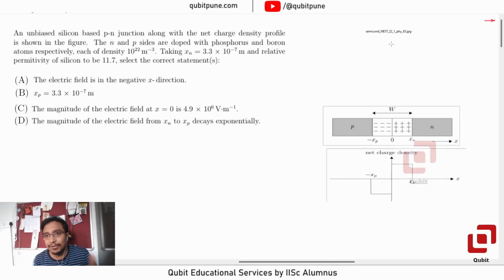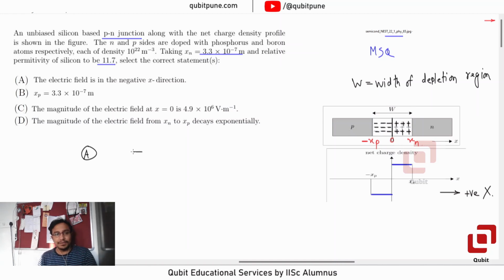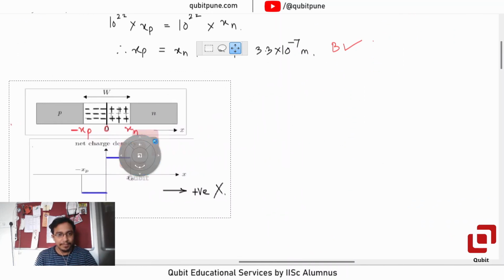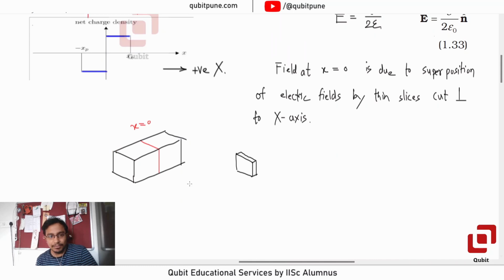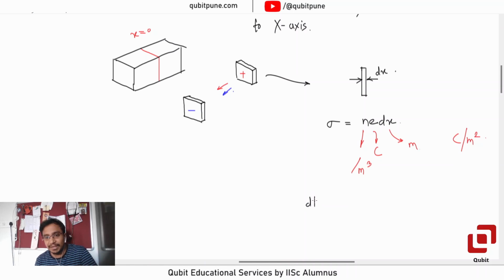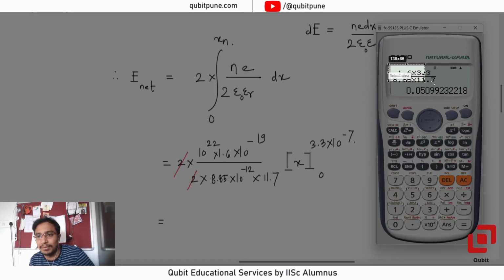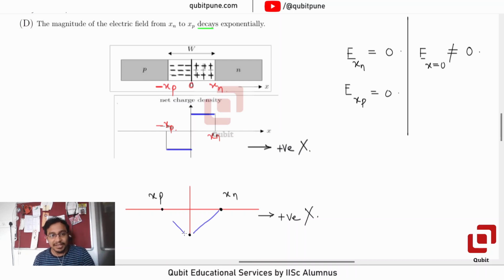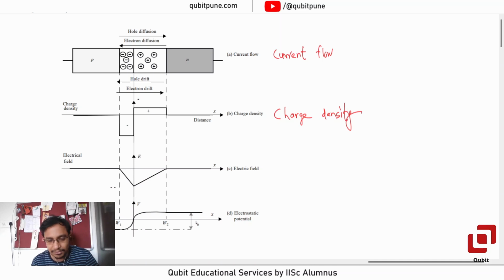NEST 2022 Shift 1 Physics Solutions Q65